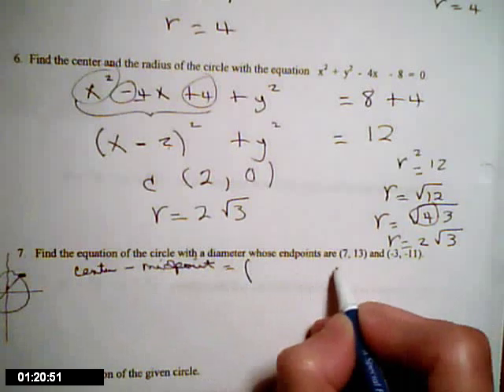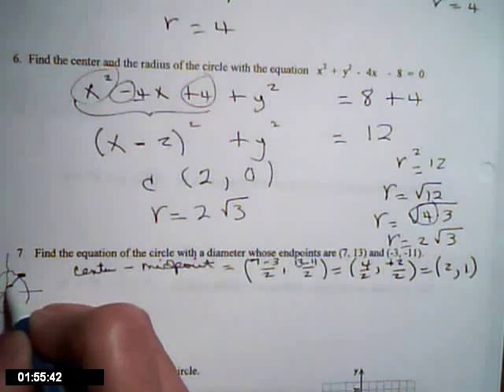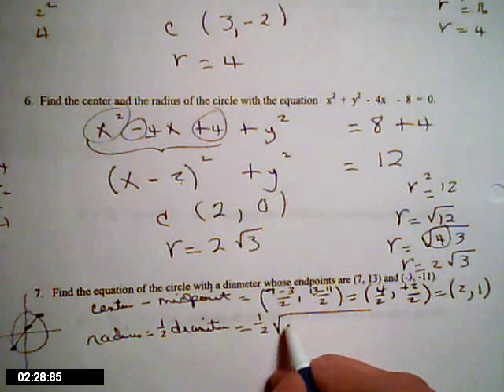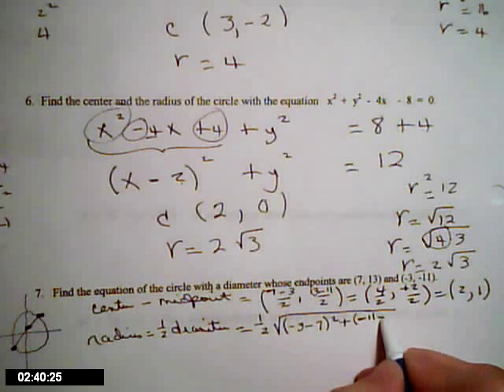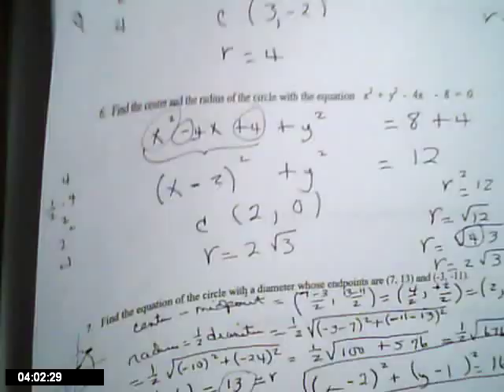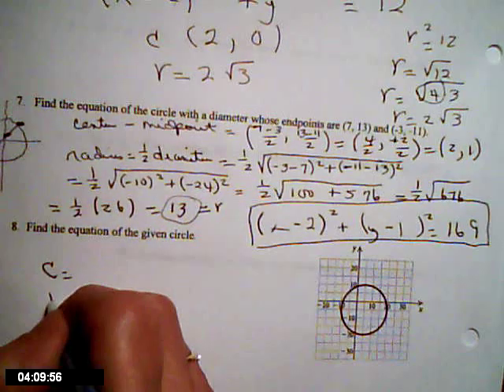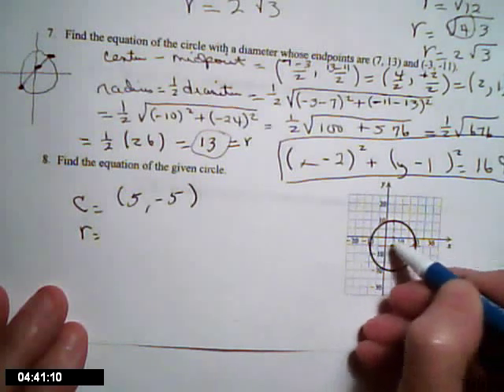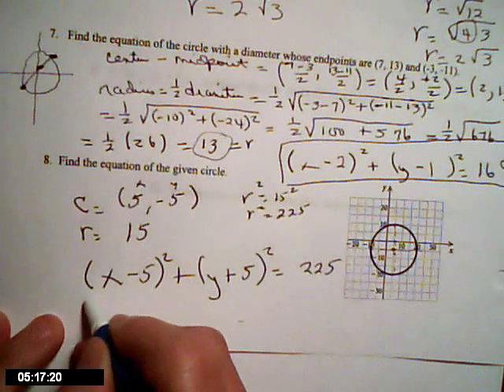College Algebra 1.1(b) circles video 2